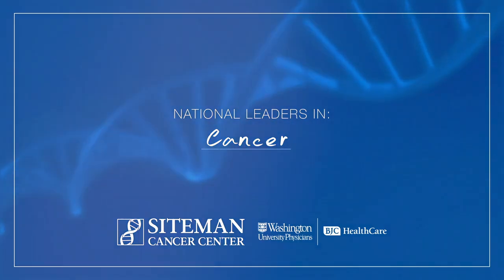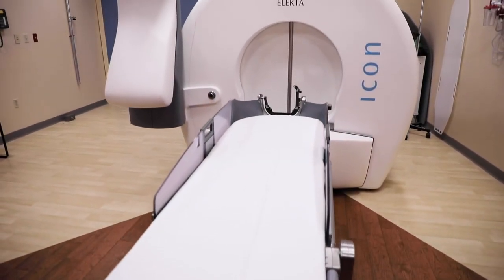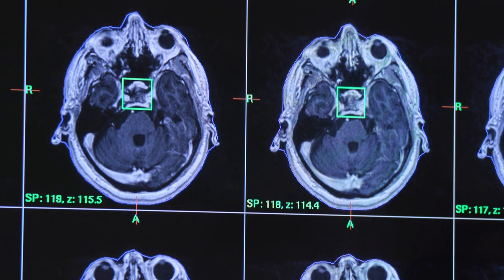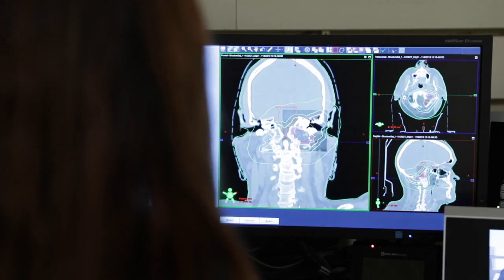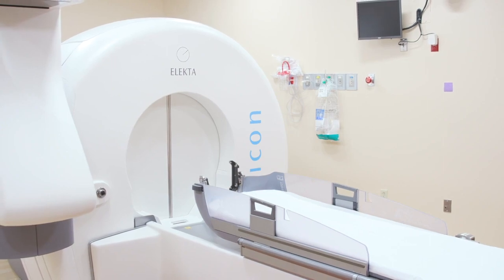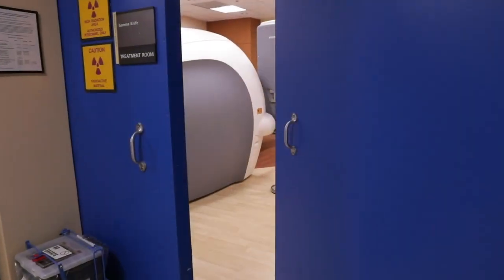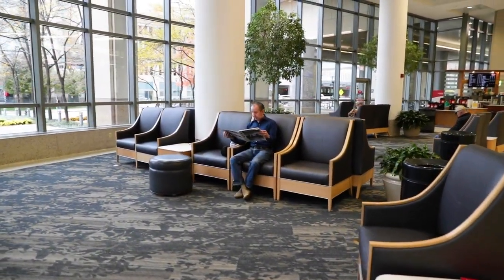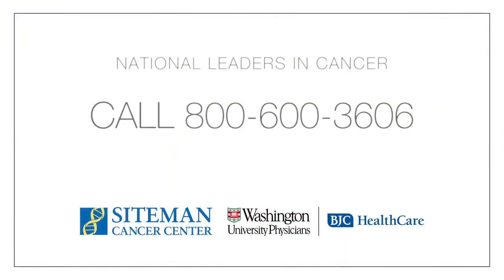Gamma Knife offers patients an excellent, short-term radiation treatment option for brain tumors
Gamma Knife treatment involves focused radiation beams that come into the brain from multiple angles. Because of this, it spares healthy brain tissues but eliminates tumors when these beams converge. Siteman now offers patients the ICON technology, which allows certain patients to use a custom mask for treatment, rather than a frame.

Meet Eric Filiput, BSN, operations manager of the Gamma Knife Center at Siteman